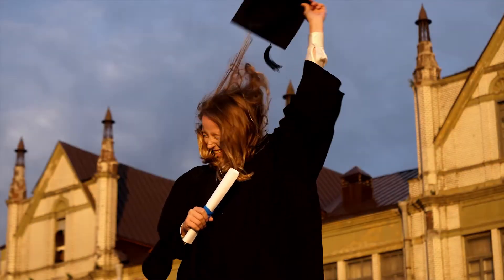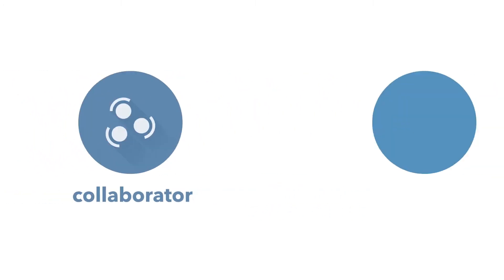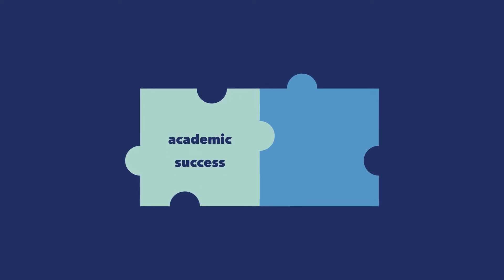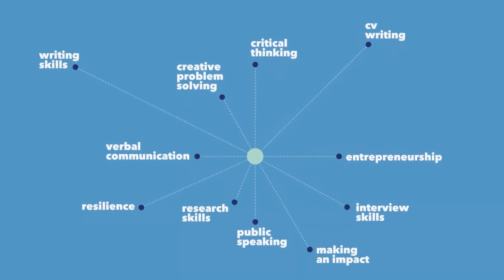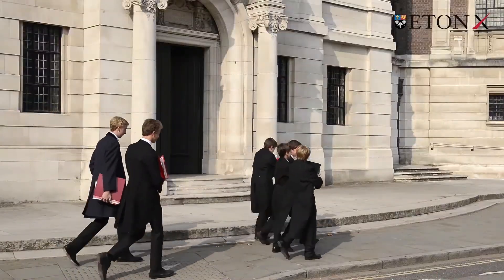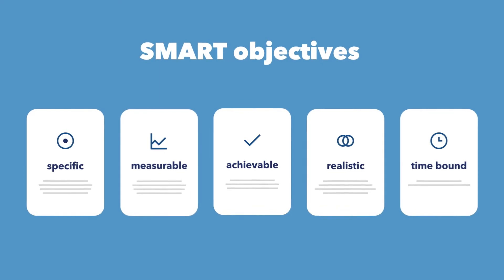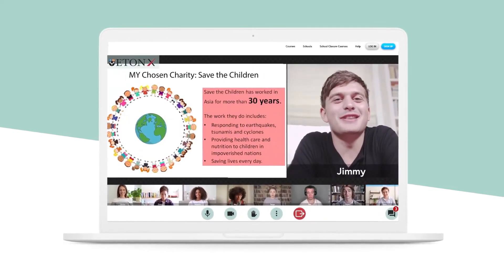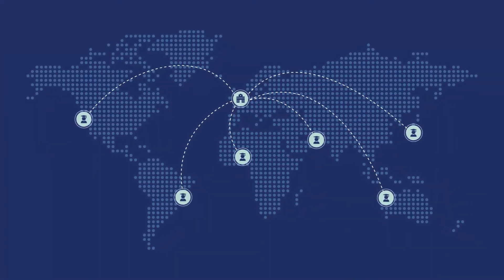iNSTRUCKO x EtonX | 21st-Century Skills for Indian Teenagers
We have something BIG to share with you all!

We’re excited to announce that we have partnered with Eton College, UK via their @EtonXonline future skills program. Together, through iNSTRUCKO's platform, we are introducing courses like PublicSpeaking, Critical Thinking, Entrepreneurship, Creative Problem Solving, VerbalCommunication that will allow learners to develop 21st-century skills through professors from Eton College.

Eton College is one of the top schools in the UK. It was founded by King Henry VI in 1440 and is known all world-over for its excellence.

We are helping in bridging the gap between your child and the international exposure they are missing out on during this pandemic, by us offering love Tutor-led Group lessons or Self-study Lessons at your convenience. Learners will receive a certificate of completion from Eton College after finishing these courses.

One-to-one personalised and group lessons.
Age: 13 to 18
Curriculum built by experts in the UK for India.